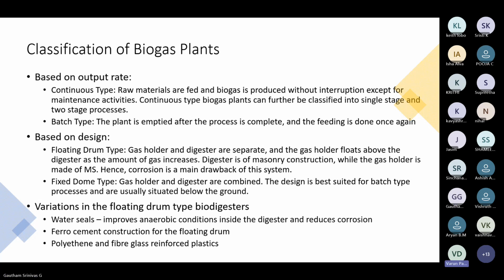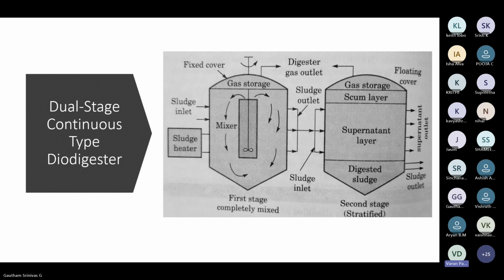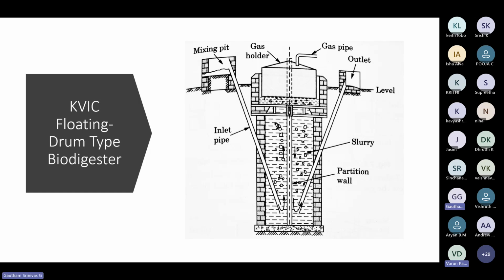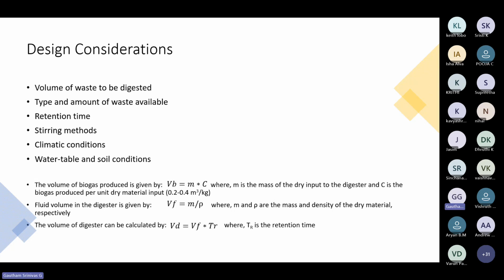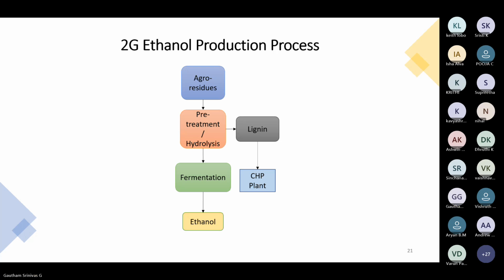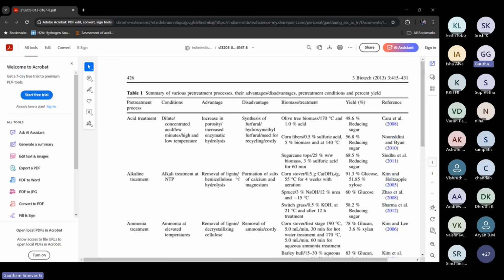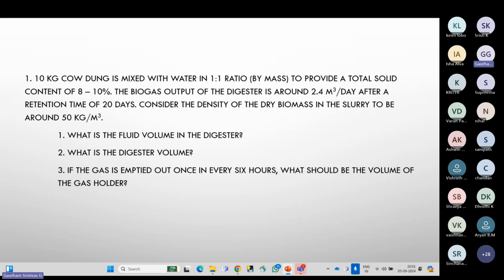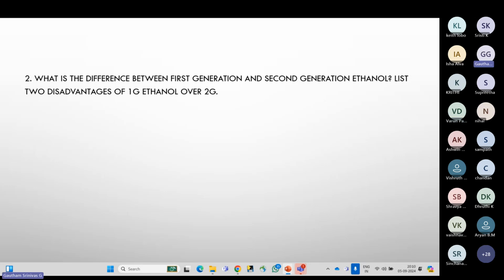Webinar Series on Biomass Energy Systems - IISc Bangalore - Biochemical Conversion Part II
In continuation to anaerobic digestion, we see the different types of biodigesters and their design considerations, and the process of ethanol generation from agricultural residues (2G ethanol).